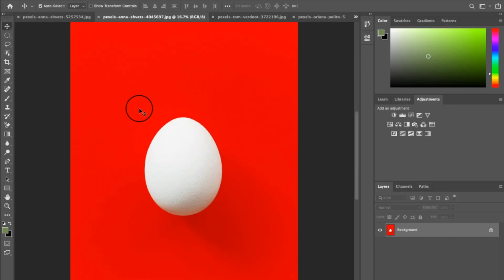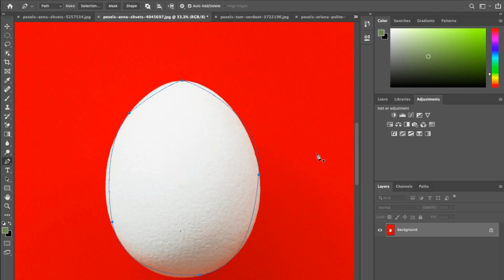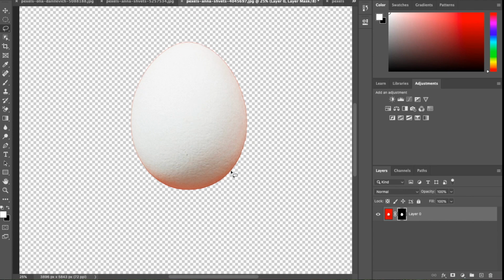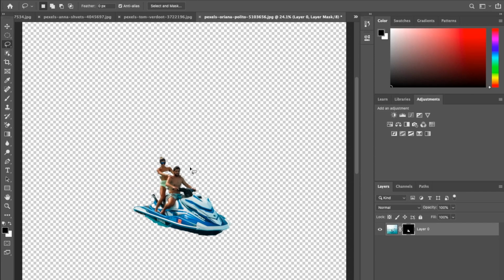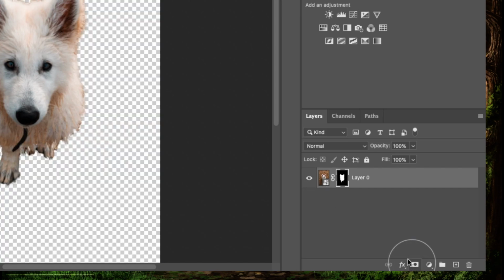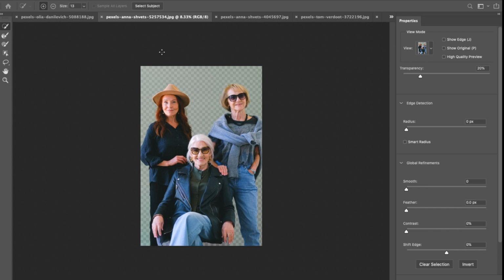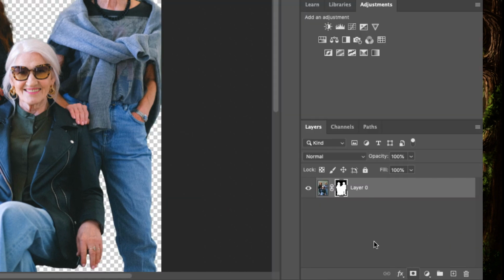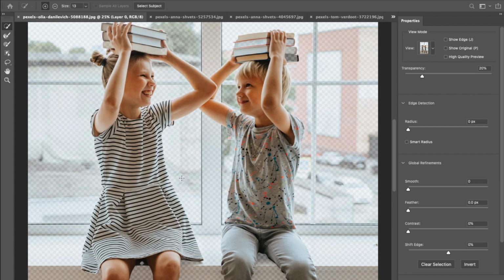One click selection in photoshop?? Selecting subjects in photoshop is not Tough anymore!!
In this video, I will show you how to select a subject in photoshop using artificial intelligence of photoshop.

The Select Subject button in the select and mask workspace allows you to select prominent objects in an image automatically with one click.

This tool is great for beginners who want a fully-automatic selection suggestion.

And it is a great time saver and starting point for advanced users.

▶ 𝗣𝗶𝗰𝘁𝘂𝗿𝗲𝘀:

• Pixabay
• pexels